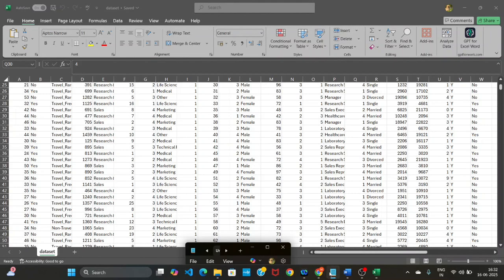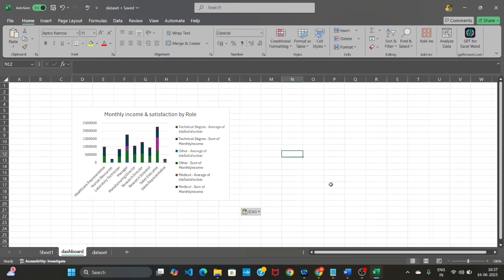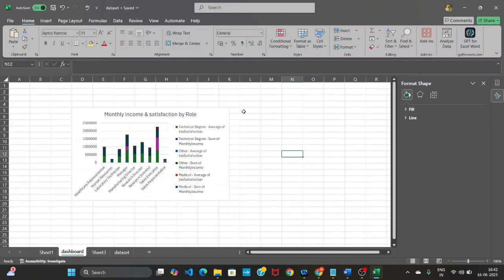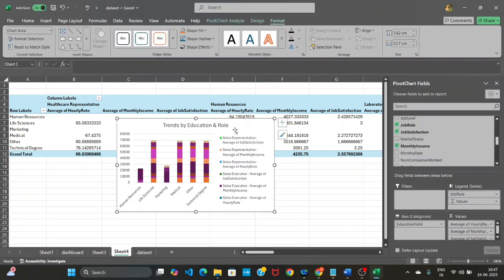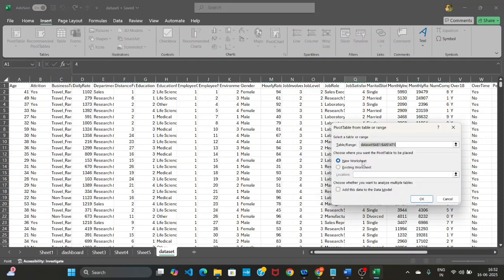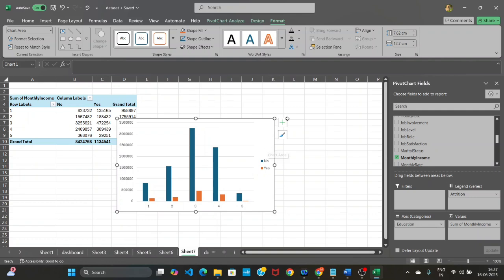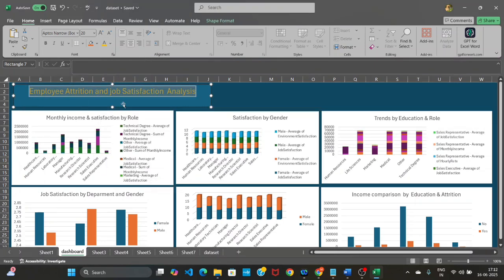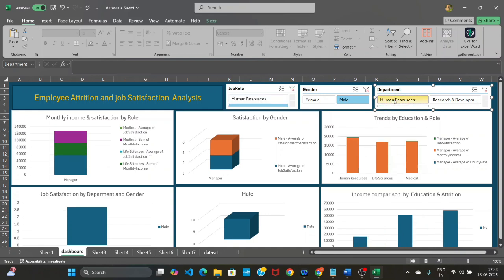Employee Attrition Dashboard Using Pivot Tables in Excel | Full Project Walkthrough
Welcome to this Excel HR Analytics Project!

In this video, you’ll learn how to create a dynamic and interactive Employee Attrition Dashboard using Pivot Tables, Charts, and Slicers in Microsoft Excel.

We'll walk through real-world HR questions and visualize data to help HR professionals and managers gain key insights such as:

✅ Monthly Income & Job Satisfaction by Job Role and Education
✅ Environment Satisfaction comparison by Gender
✅ Distance from Home analysis by Role and Department
✅ Attrition Trends based on Education and Salary

📊Key Excel Tools Used:

Pivot Tables

Pivot Charts (Clustered, Stacked, 100%)

Slicers

Conditional Formatting

Dashboard Design Tips

📂 Perfect For:

HR Professionals

Data Analysts

MBA/College Students doing HR or data analytics projects

Anyone learning to build Excel Dashboards from scratch